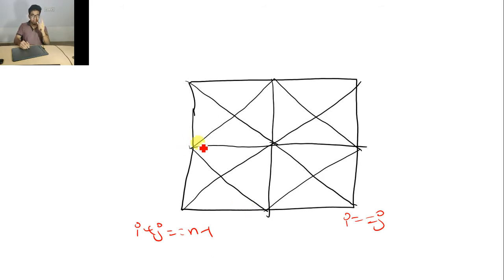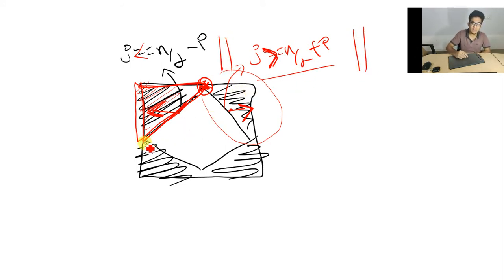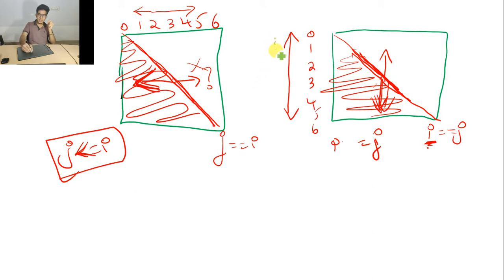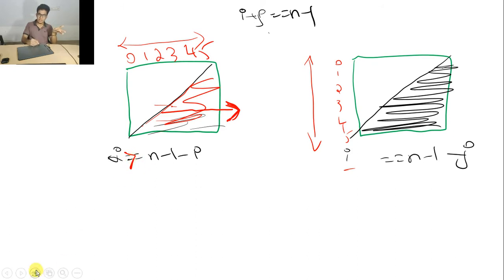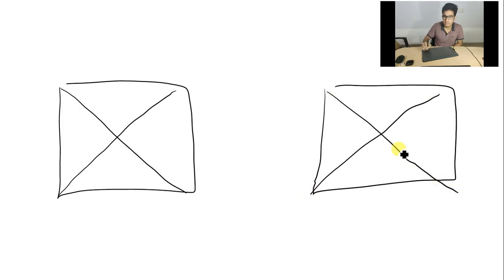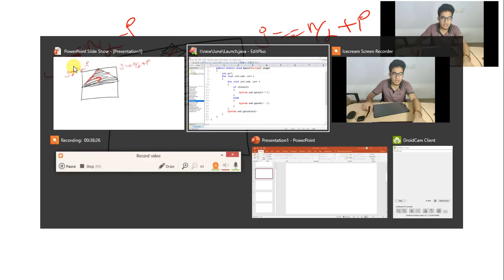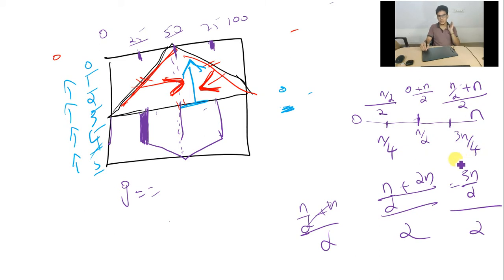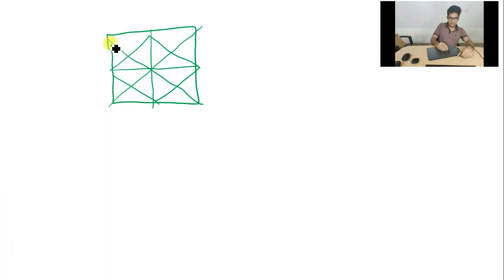Part1 Daay 8